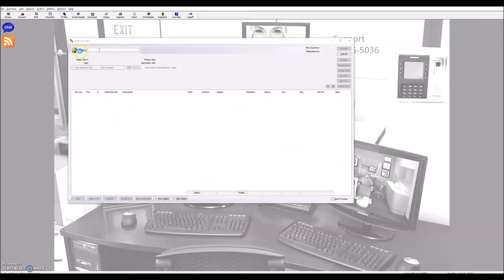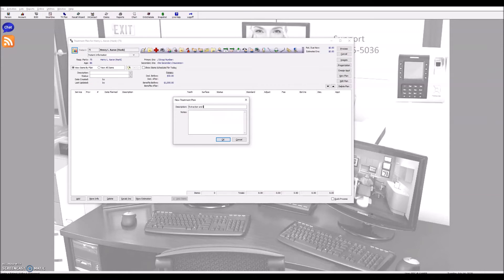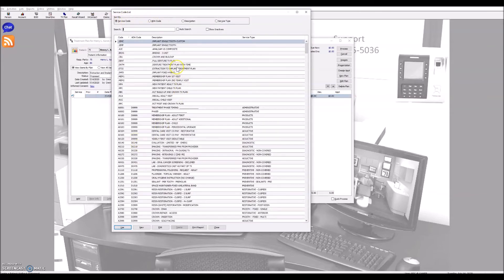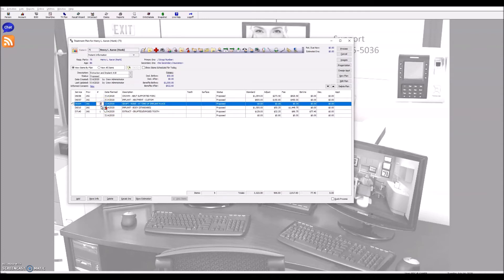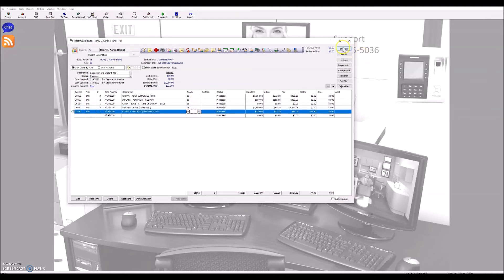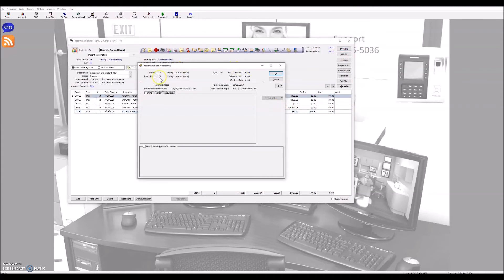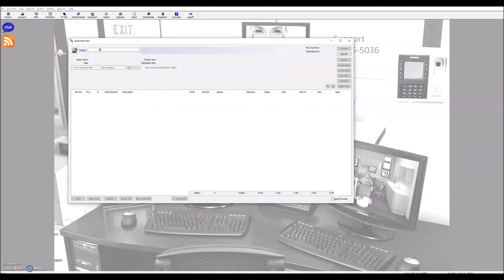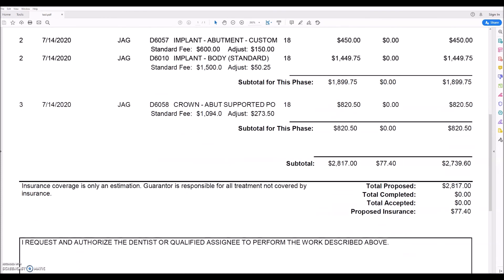Eaglesoft Training: Andre Talks about How to Treatment Plan in 60 secs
Eaglesoft Field Guide How to Treatment Plan in 60 secs